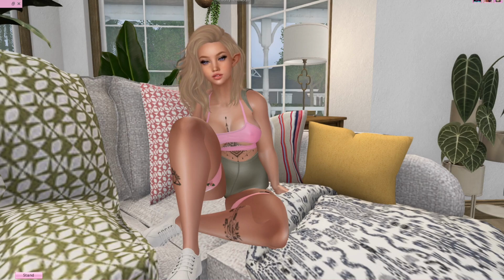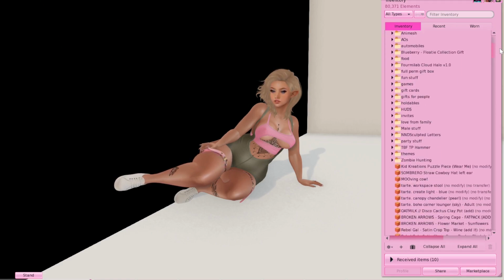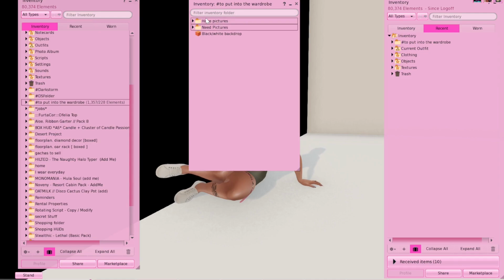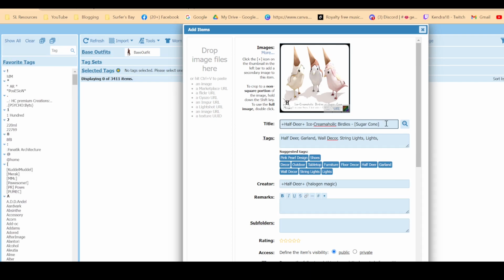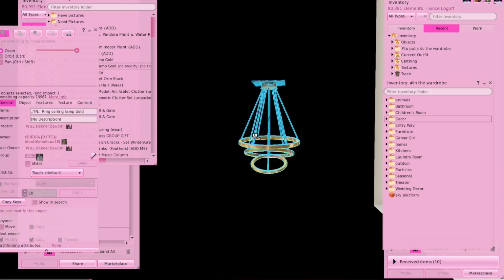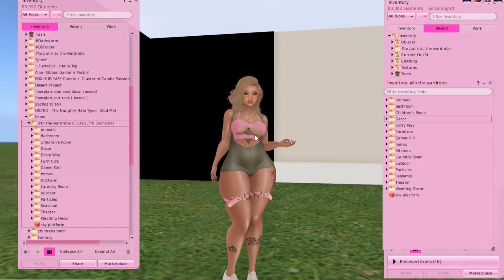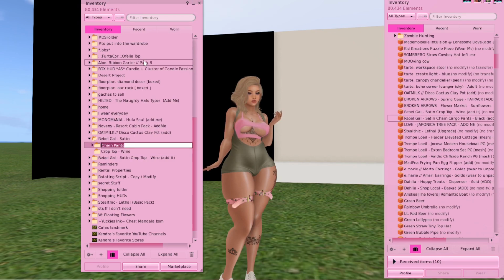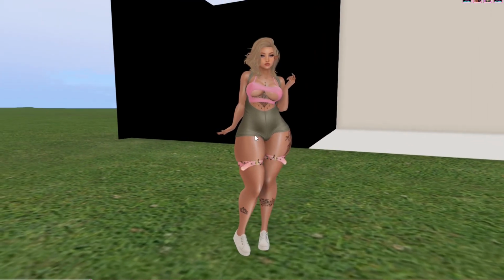Second Life 2023🛍️My Unpacking and Organizing Process🛍️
Check out how I unpack and organize all of my purchases on Second Life.  I do Use the CTS Wardrobe in my organization process.

If you want to see my detailed tutorial on how I use my CTS Wardrobe, Check out this video

Jas from Jasland has a great Playlist of tutorials on how she uses her CTS Wardrobe.

This video is from a virtual metaverse called Second Life.

~ Inworld Group~ secondlife:///app/group/dfbf51c0-449d-a988-f0a6-c135e7786c31/about
~ Inworld Name~ Deathlyhallows18